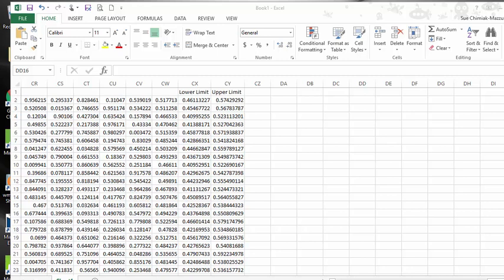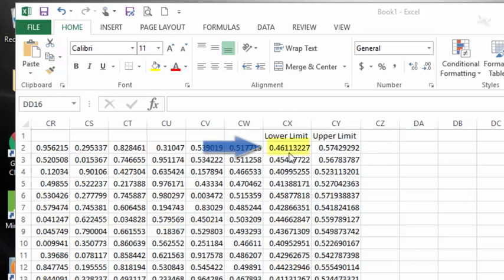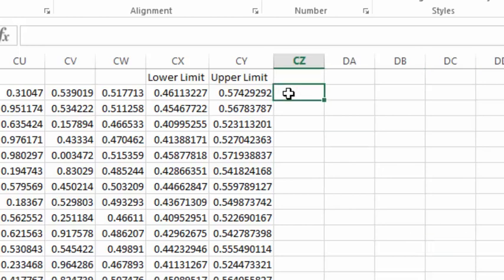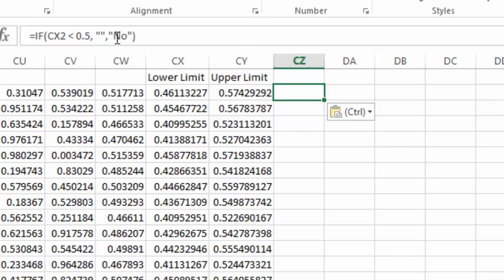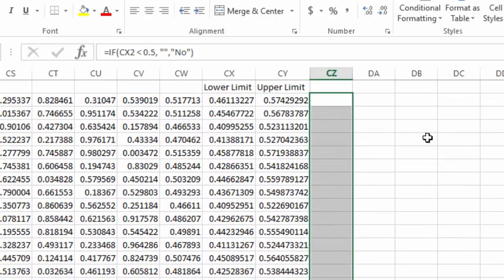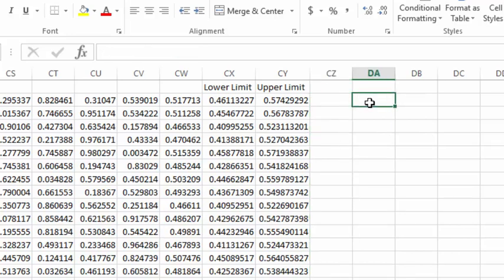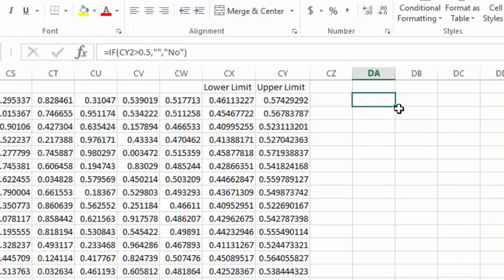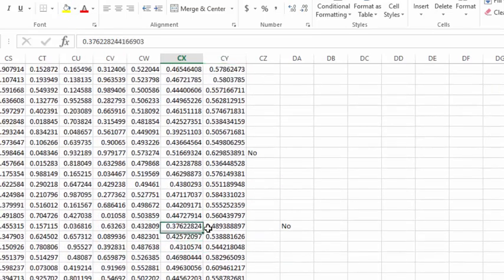Help with Project One STAT 401